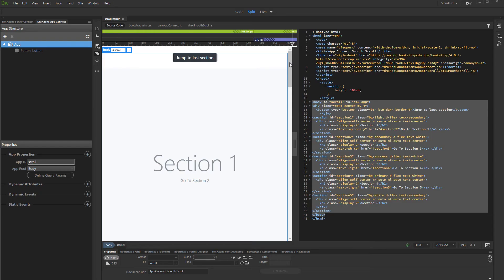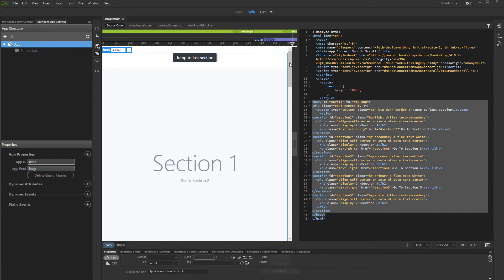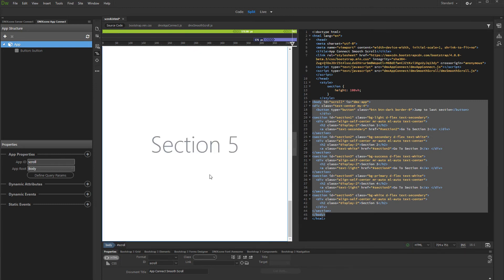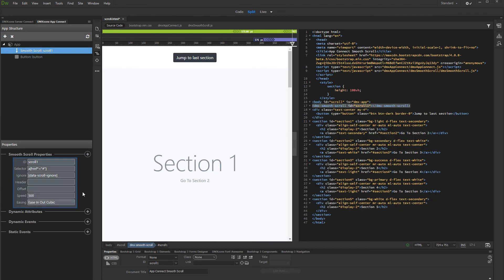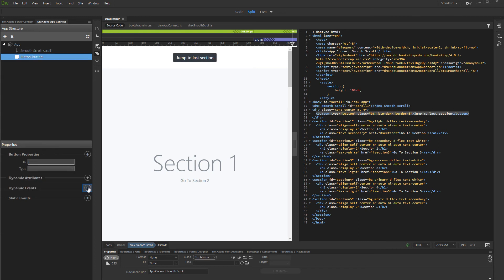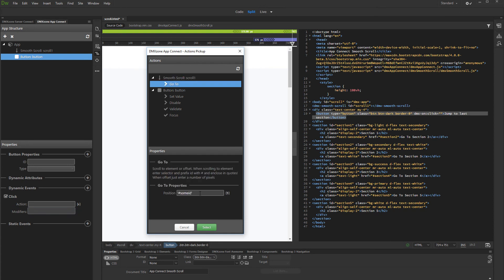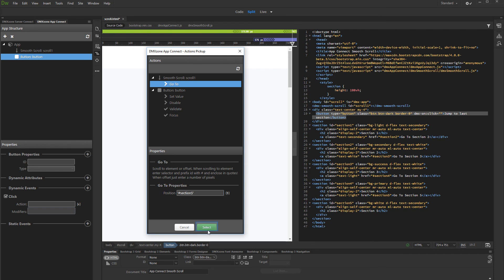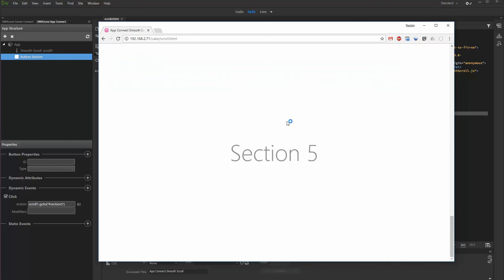Applying Smooth Scroll Action to any HTML Element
In this tutorial we will show you how to trigger smooth scroll using any HTML element on your page.